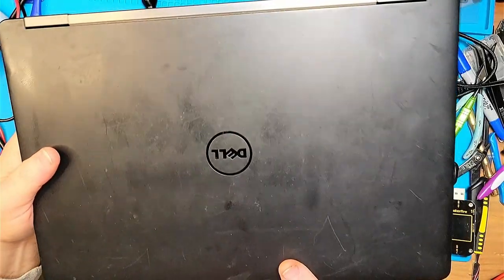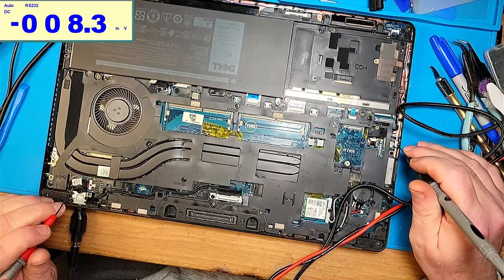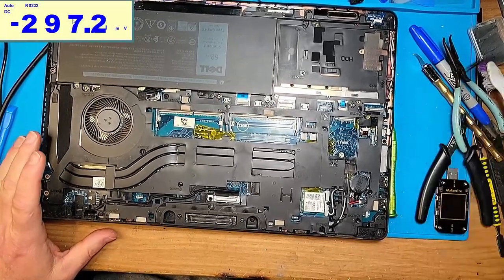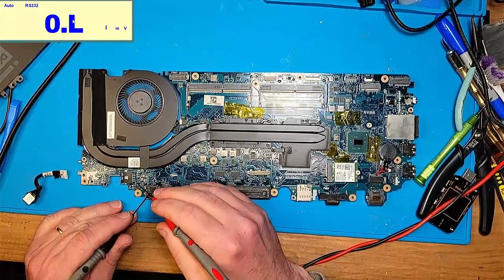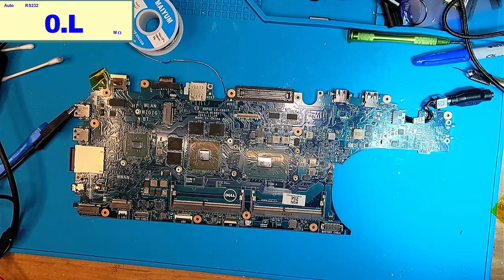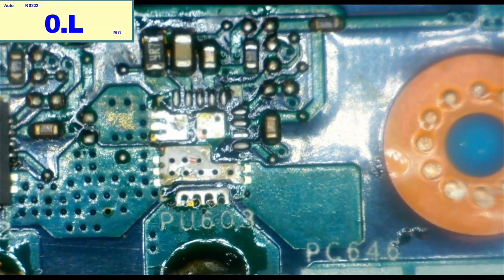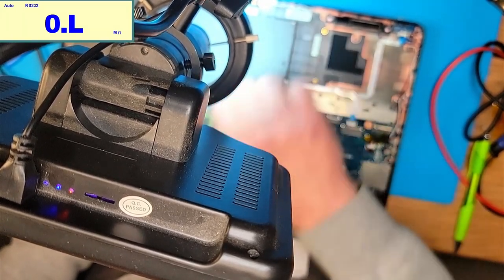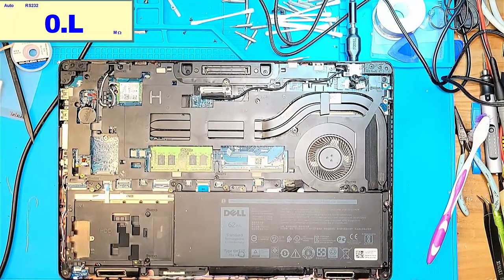Dell E5570 repair attempt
I tried my best